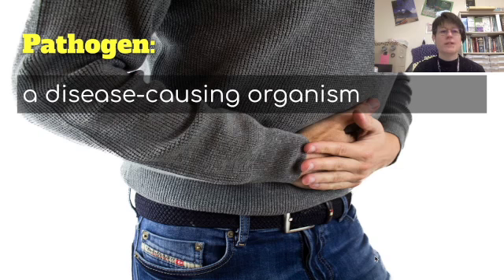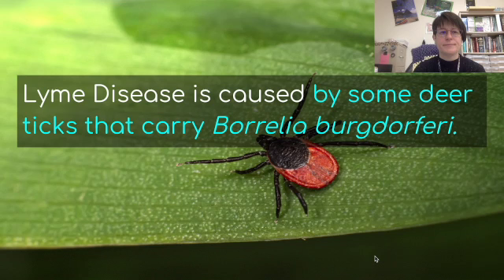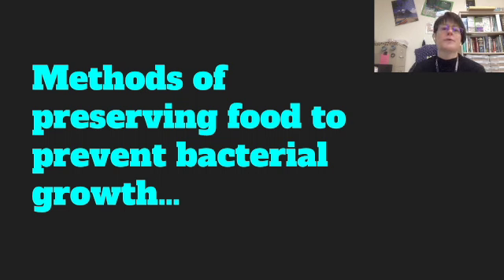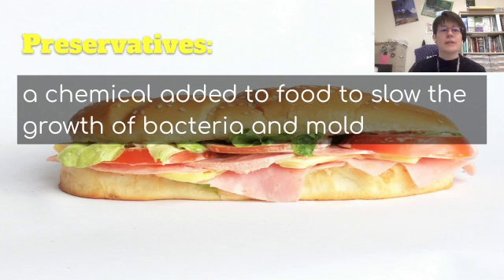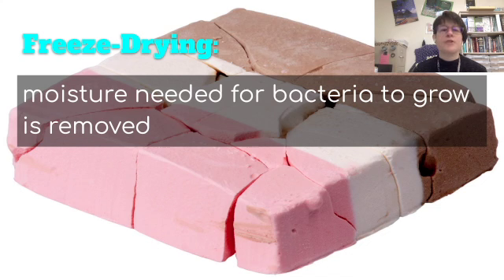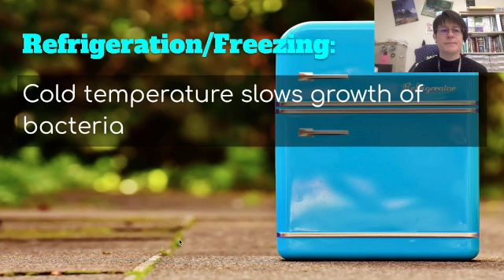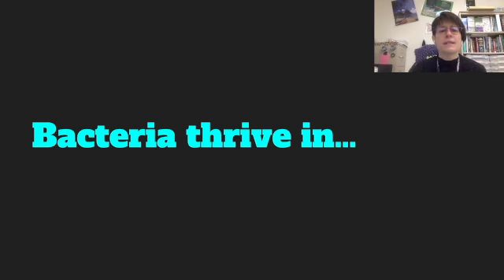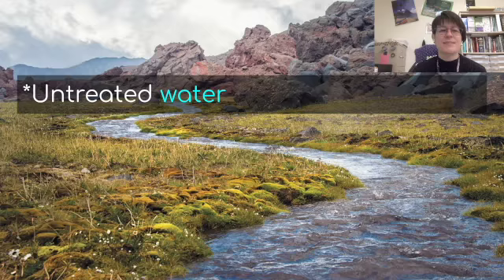LS 2.2.5 Bacteria and Disease